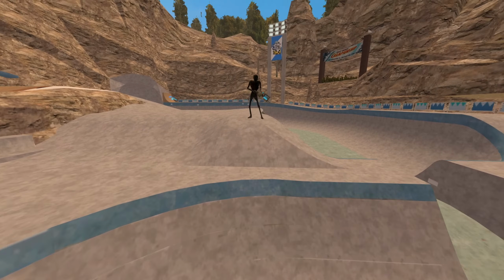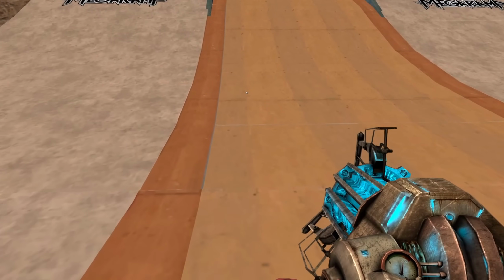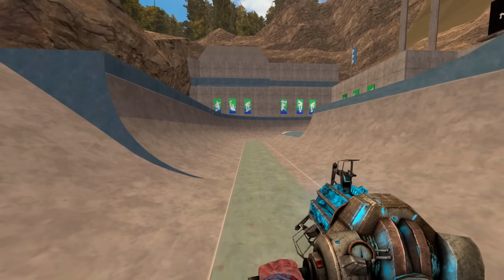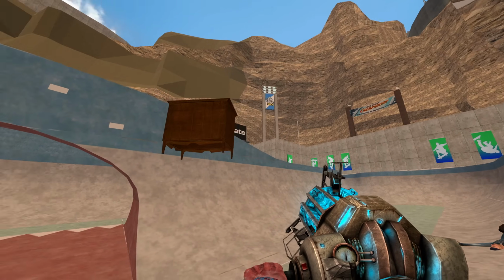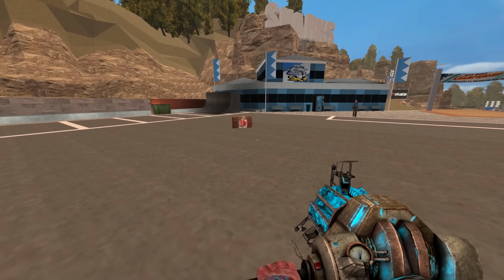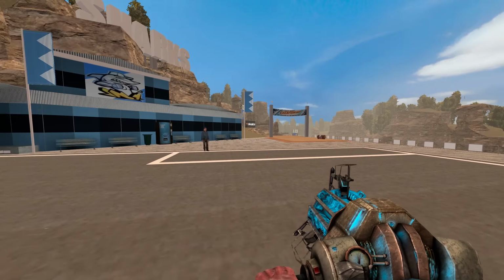What If The Physgun Used Real Physics?... | Garry's Mod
Today we take a look at a new physgun! One that Mr. Newton would approve of! Grab your book of calculus and an apple this is gonna be sweet...

Mods by Bonyoze, Fasteroid, Komodo,